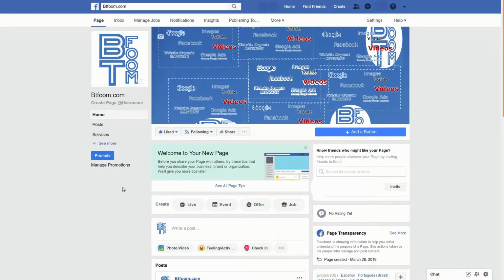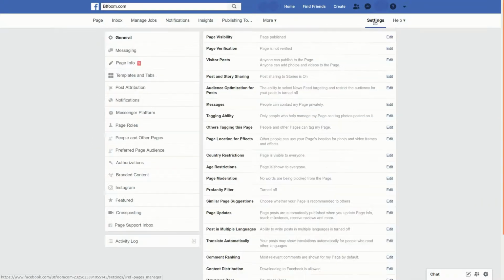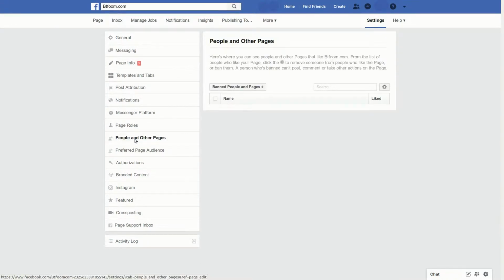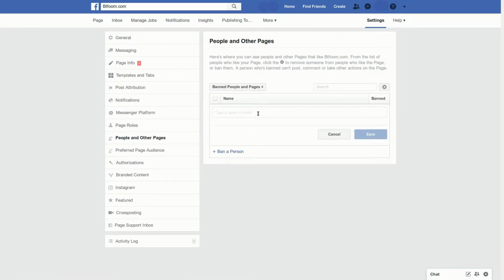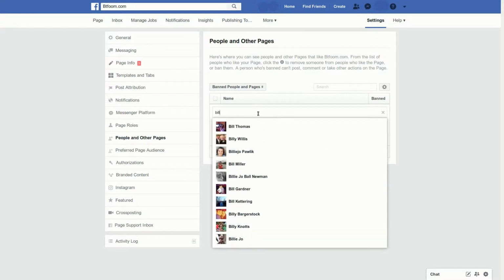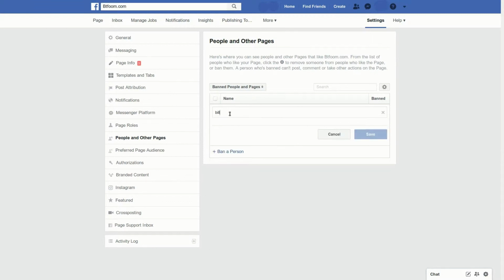Banning a Person from Facebook Business Page | SEO | SEM